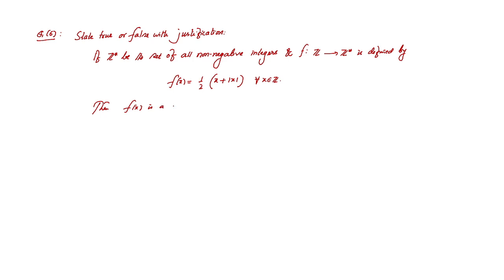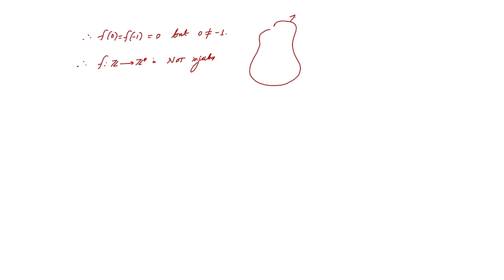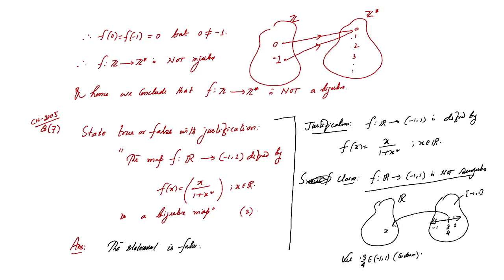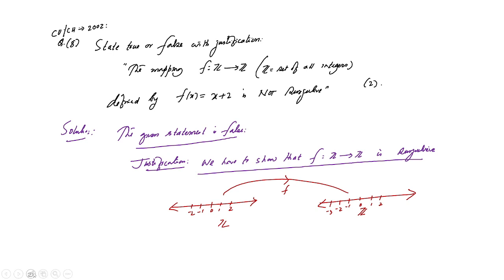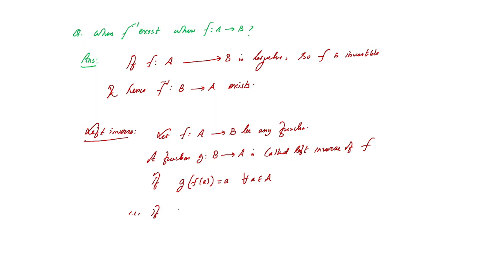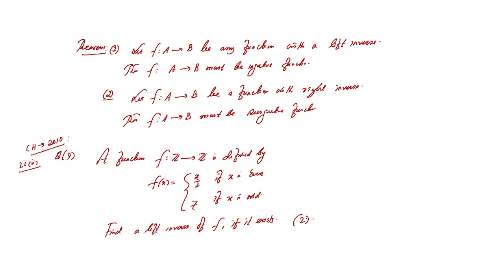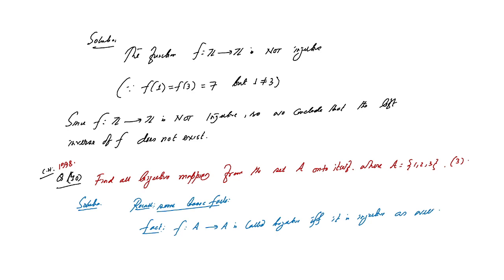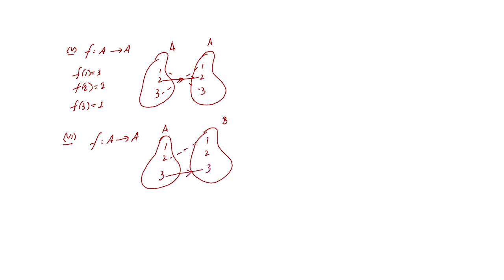Mapping | part 7| Q.6 to Q.10| MH(CC2) 102| UNIT 2| Function| CU Previous year paper solution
1) Current math examination curriculum for many boards such as CSIR NET, GATE, NBHM, TIFR, B.Sc. curriculum in various universities, NVS, KVS, NVS, WBSLST & EMRS
3) Notification from the West Bengal School Service Commission and other exam notifications
4) The best mathematics books for CSIR NET, GATE, NBHM, TIFR, B.Sc. Syllabus in various universities, NVS, KVS, NVS, WBSLST, and EMRS.
5) NOTES ON PROBLEM AND SOLUTION FOR CSIR NET, GATE, NBHM, TIFR, B.Sc. Syllabus in various universities, NVS, KVS, NVS, WBSLST & EMRS, ETC.